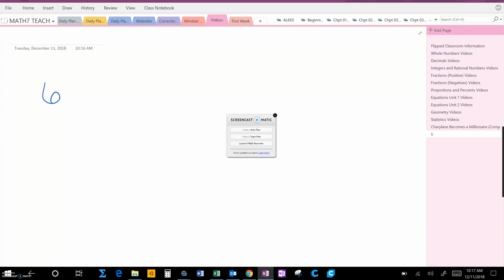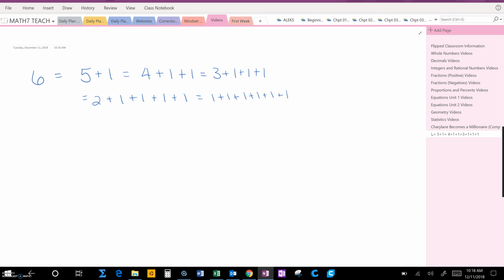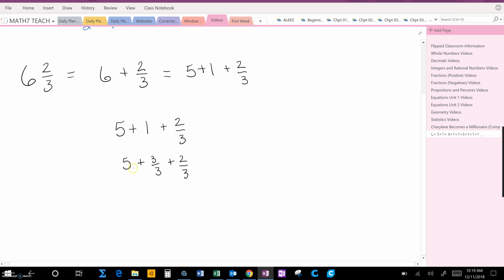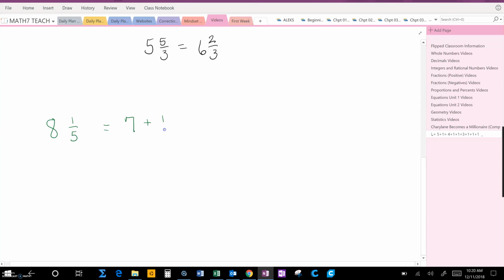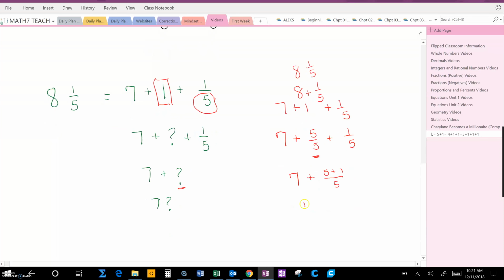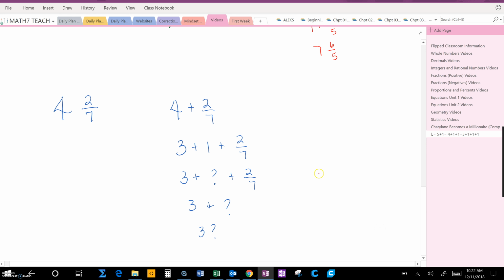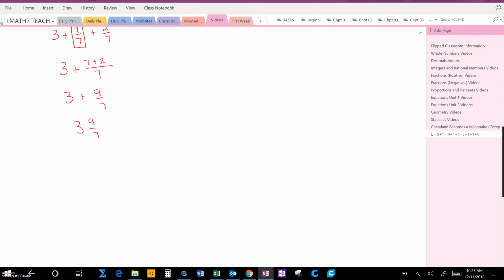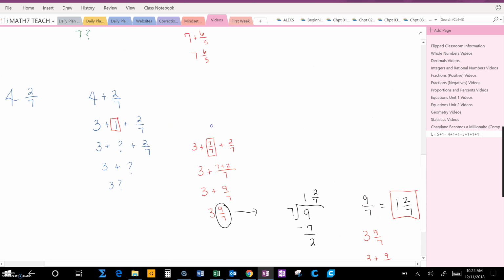Regrouping Mixed Numbers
Explanation of how a mixed number represents addition of a whole number and a fraction, and how the whole number can be broken down and regrouped with the fraction.